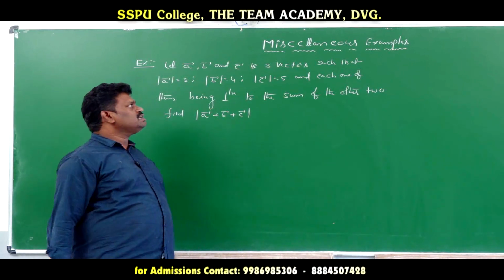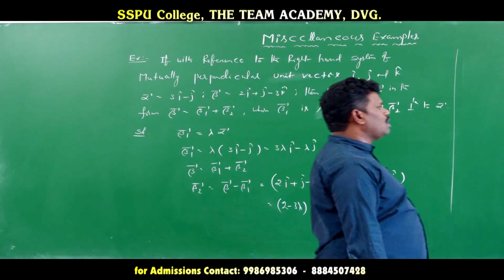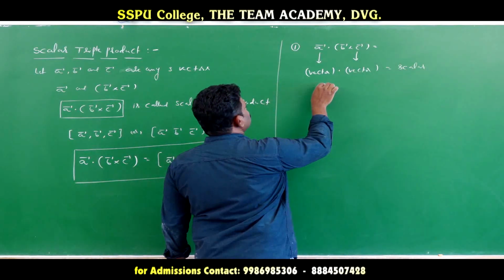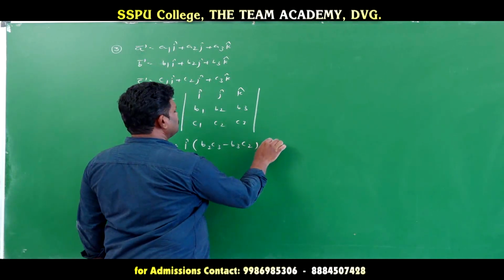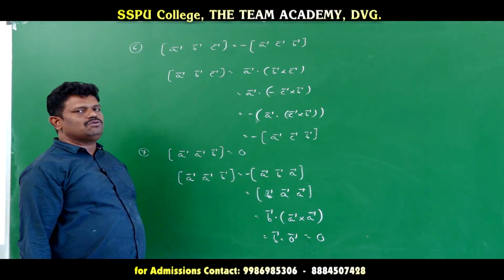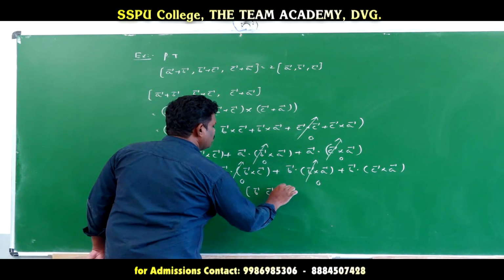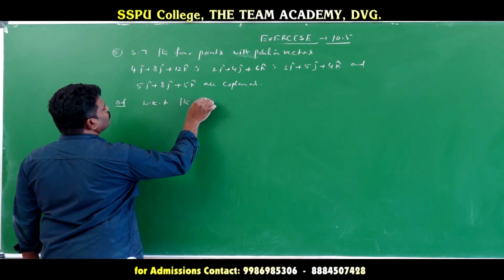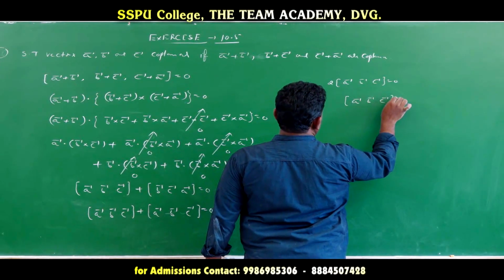Maths: Vector Algebra (Part-05) By SK Sir